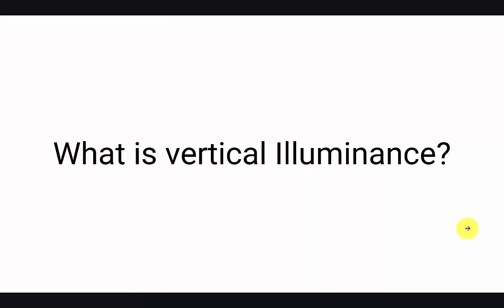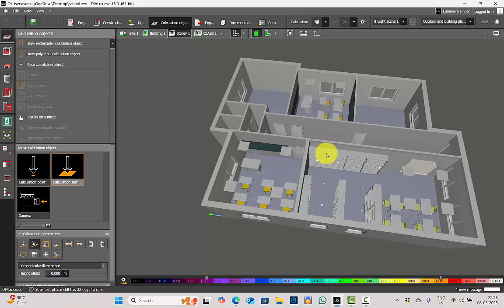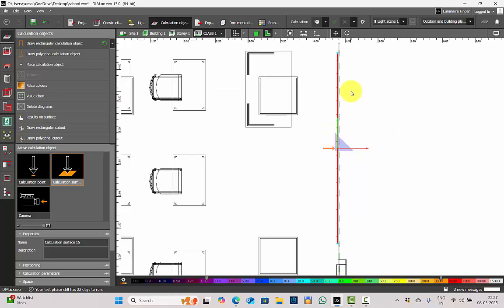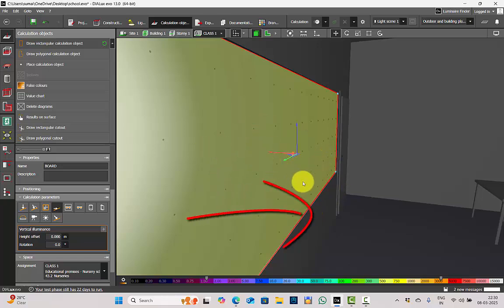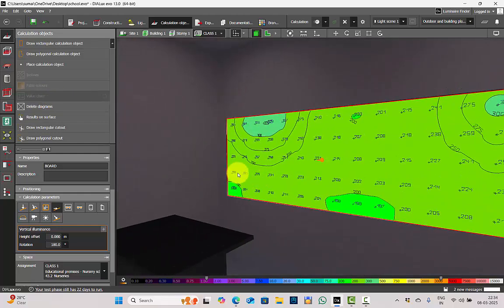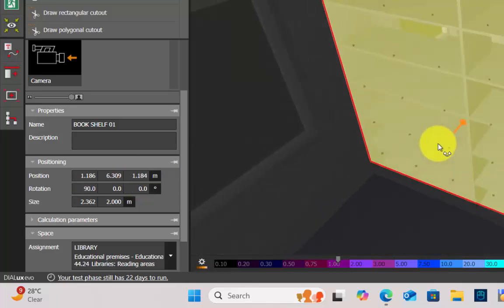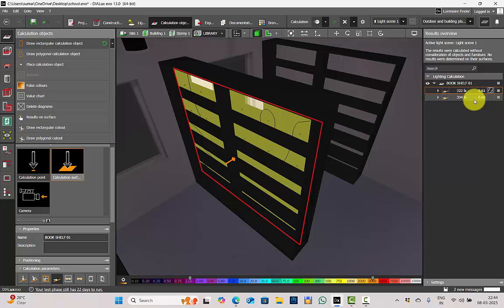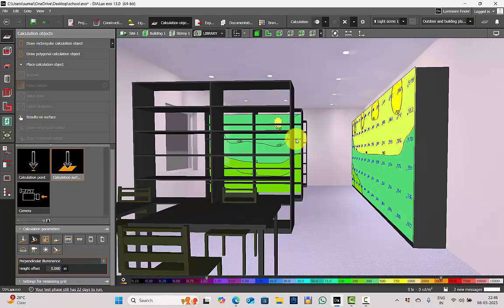What is Vertical Illuminance and How to calculate it in DIALux Evo!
Hello Designers !
In this tutorial, I’ll walk you through the concept of vertical illuminance — why it matters, where it’s applied, and how to calculate it in DIALux Evo. Whether you're working on classroom boards, retail displays, or vertical surfaces in projects, this step-by-step guide will help you understand the essentials.

I'll also explain settings like height offset and rotation to ensure accurate results in your lighting design.

👉 Watch till the end for practical tips to improve your calculations!